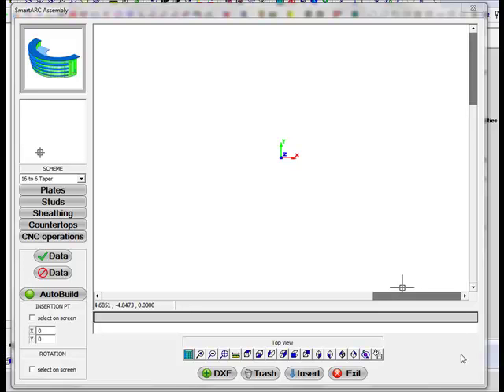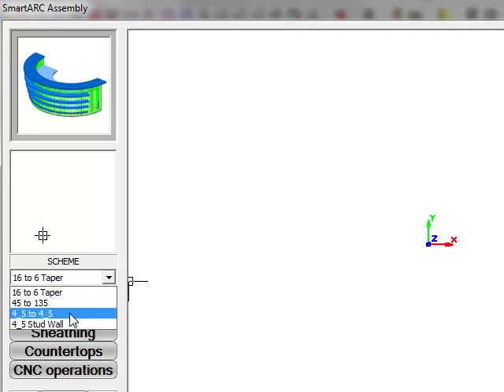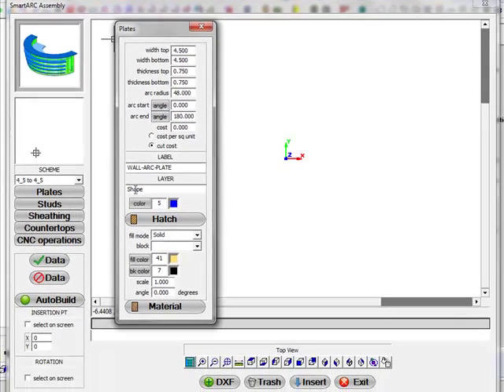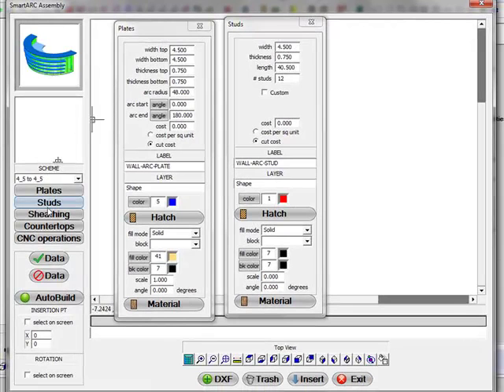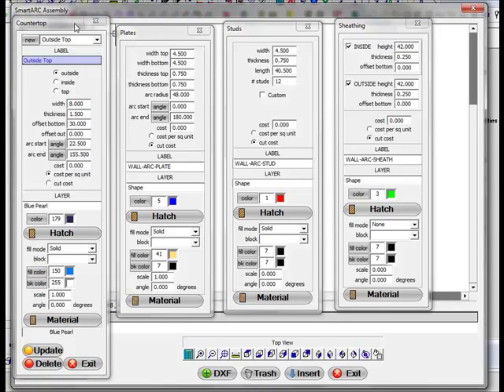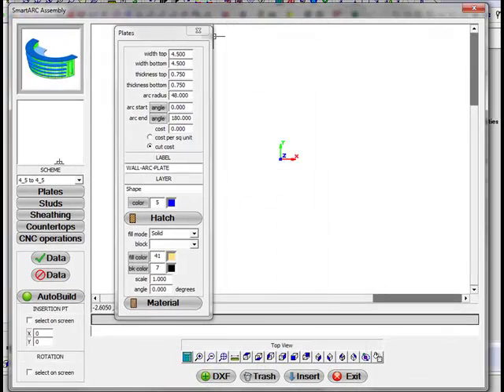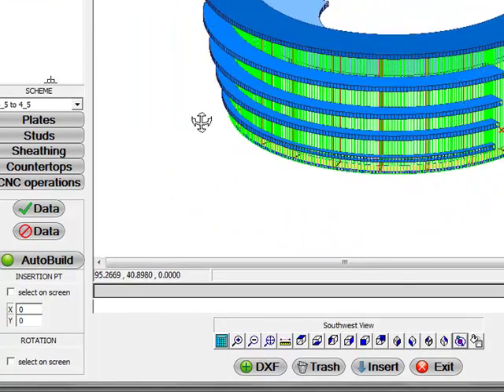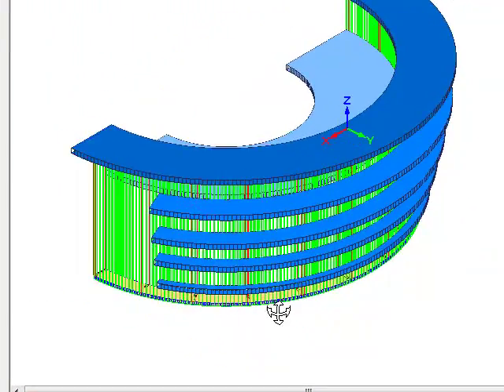Smart_Display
Creating arc and curved displays in RouterCAD.